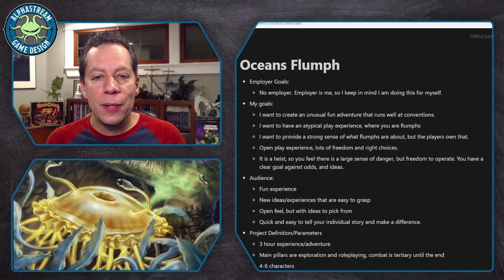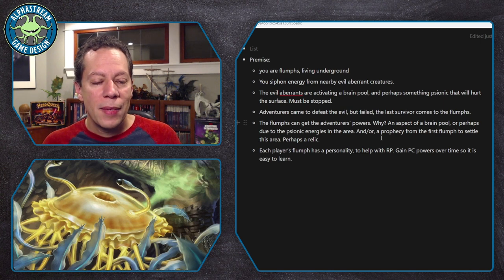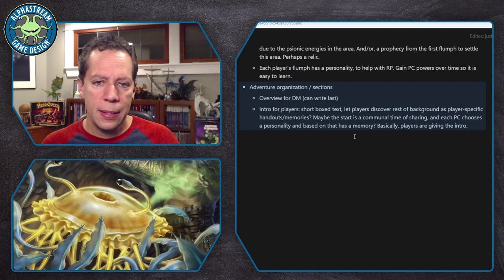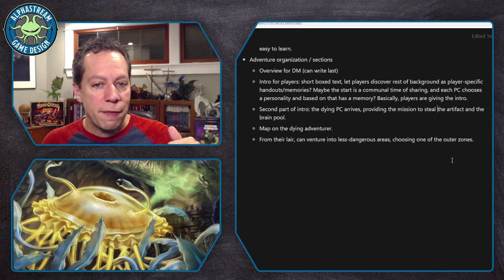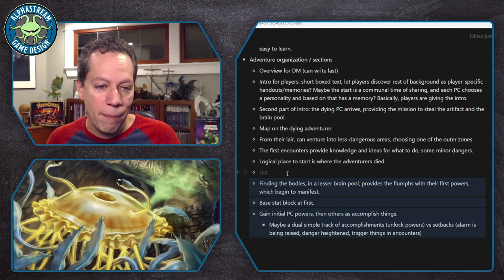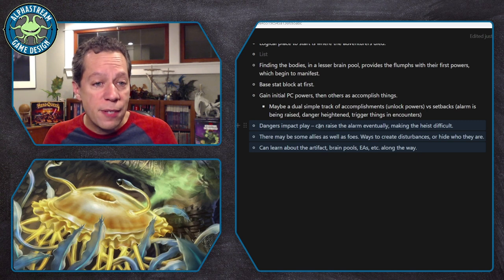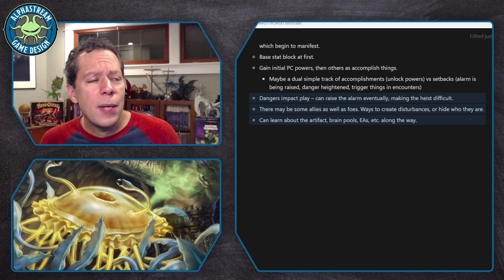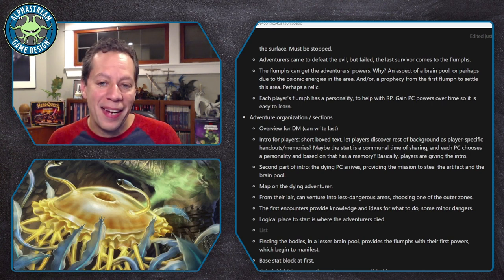Part 2: Start an RPG Design Project (Ep6, Success in RPGs)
Our second step! We flesh out the adventure premise and organize our initial ideas into the structure of the adventure.
This is the second video in a series providing tips on how to approach a design project. We use the upcoming adventure, Oceans Flumph, as the example!

Contents
00:00 Intro
00:48 Premise
04:58 Adventure Organization/Sections
17:55 Structure Review
19:20 Adventure Climax
20:00 Conclusion

You can find more RPG and D&D insights on my blog,

Thumbnail features flumph art by Scott Murphy, used under the Wizards of the Coast fan policy.